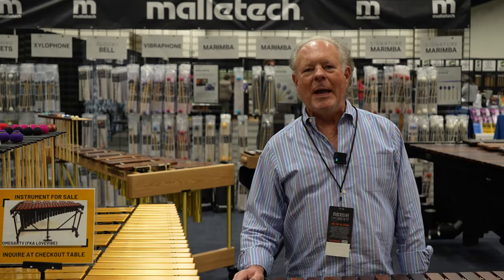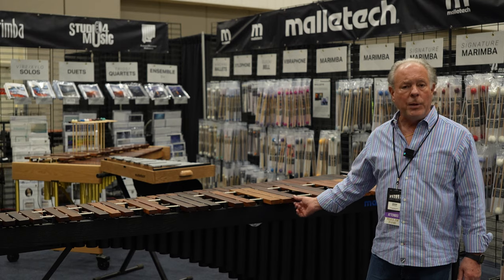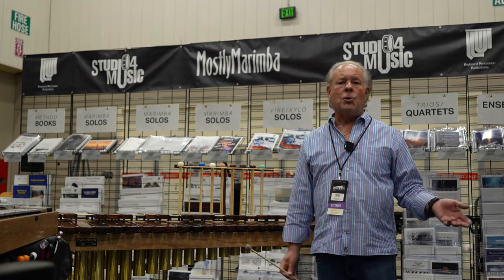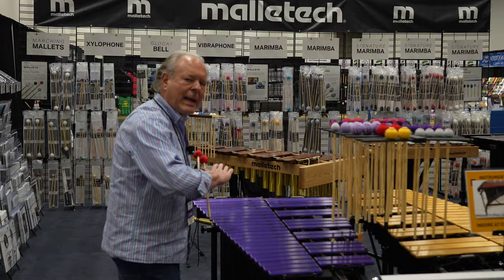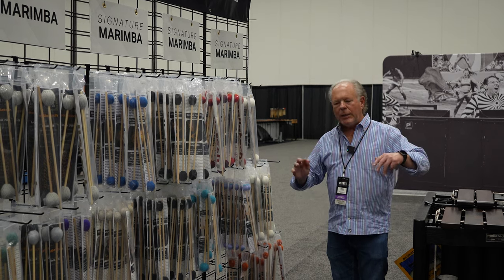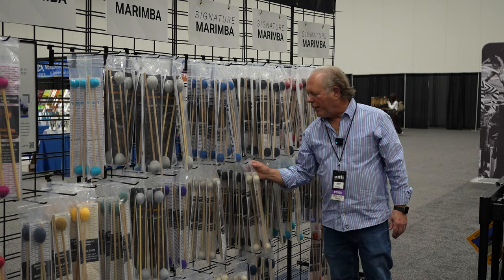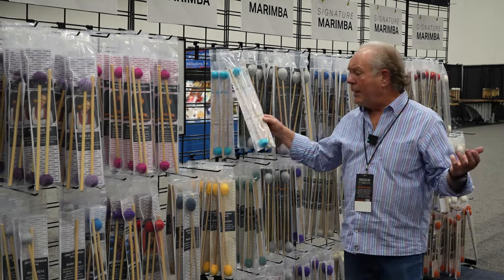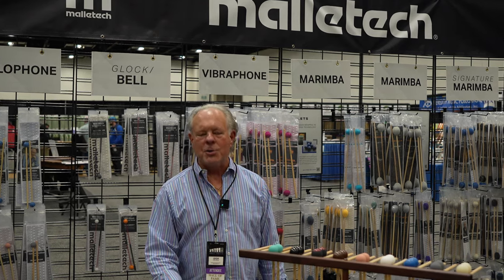PASIC 2023 - Malletech Booth Tour With Leigh Howard Stevens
Live from the floor of the PASIC 2023 Expo Hall, Steve Weiss Music joins legendary Marimbist and founder of Malletech Leigh Howard Stevens for an exclusive tour of the products available at their booth.

A leader in mallet percussion technology, Malletech is well known for their innovations in manufacturing both mallet instruments, mallets, and more. This is most notable in the designs of their MJB and Imperial Grand marimbas, Omega Vibraphone, Bob Becker signature xylophone, Infinity Glockenspiel, and more.

You can purchase Malletech instruments, and mallets at Steve Weiss Music.